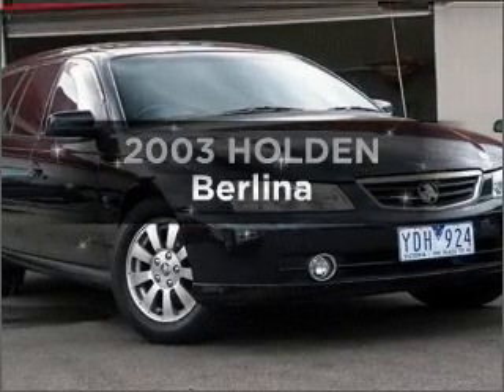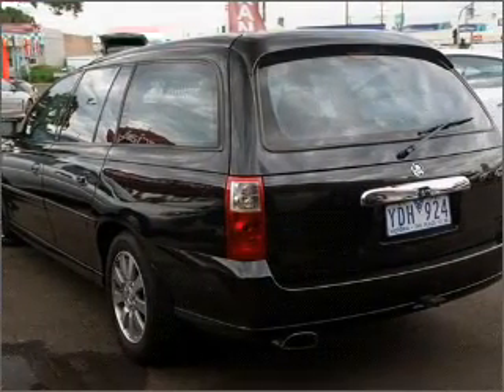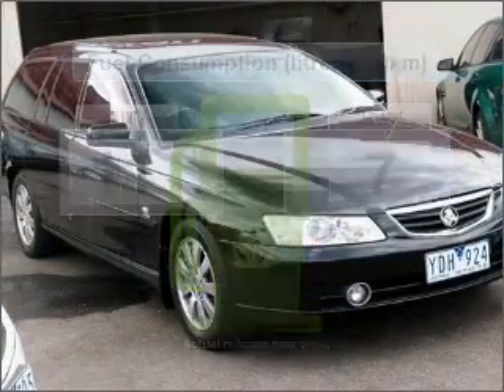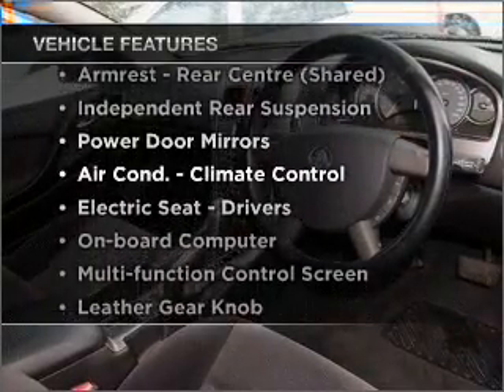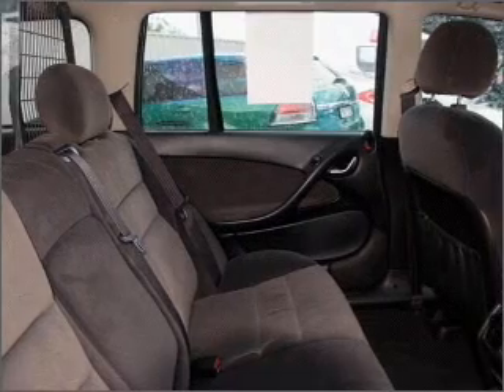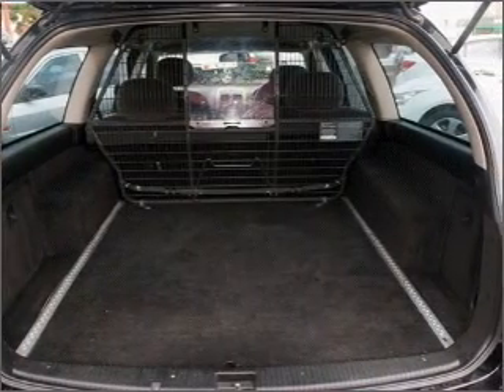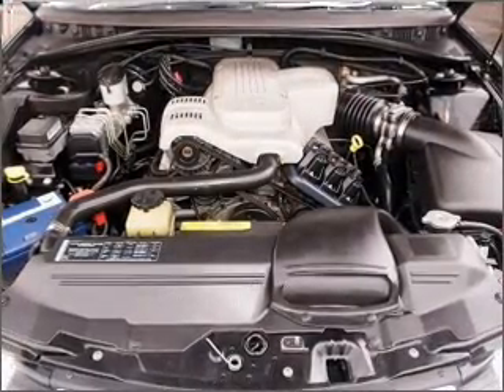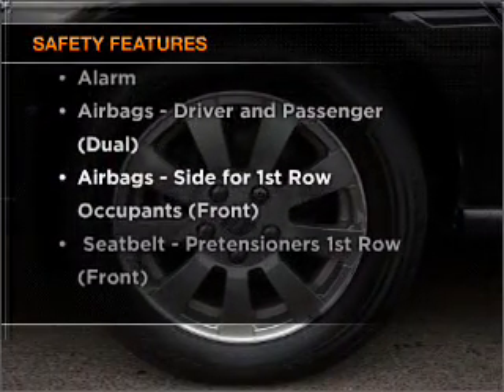2003 HOLDEN Berlina - Dandenong VIC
2003 HOLDEN Berlina 3.8 litre Automatic Wagon PHANTOM Exterior.